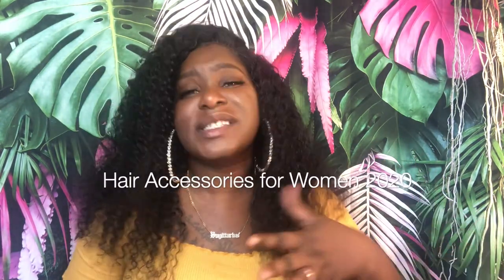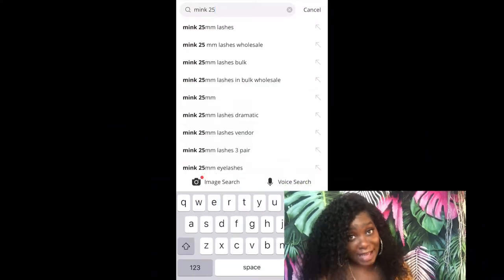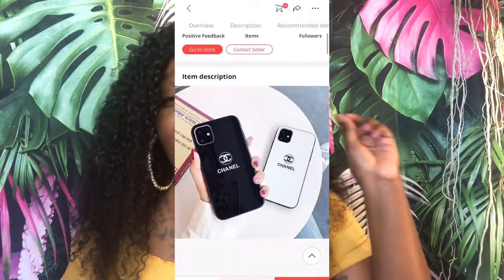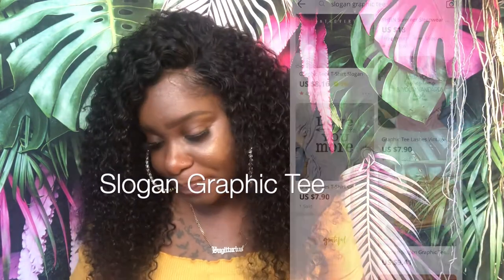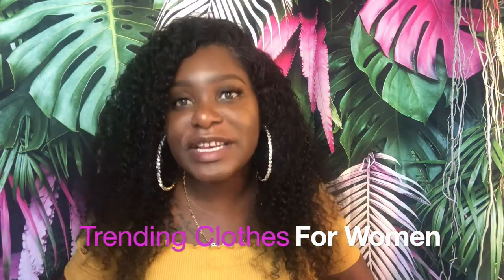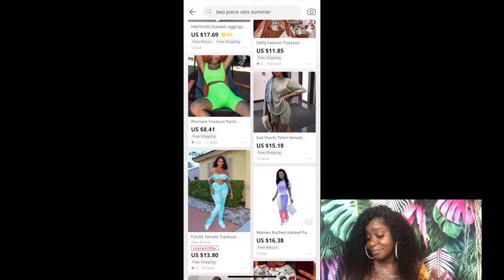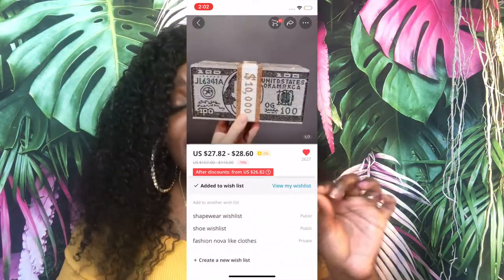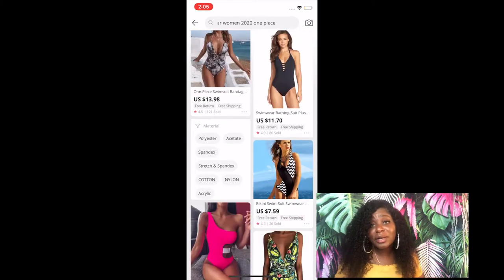How to find CHEAP stuff ON ALIEXPRESS using KEYWORDS: Stop spending full price for these items!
Hey Boo!
 In this video,How to find CHEAP stuff ON ALIEXPRESS using KEYWORDS: Stop spending full price for these items!, I am going to list things that you need to STOP PAYING FULL retail price for. Im also going to give tips+ keywords that can help you find good deals .how to find wholesale items on aliexpress? Never spend full price again! ONLY buy these things on aliexpress!!! You will save yourself soooo much money in the long run. EVERYTHING n the ALIEXPRESS WORLD takes TIME and PATIENCE!!! In this video I will share a few ways to find, swimsuits, sunglasses, hair accessories, purses/handbags, mink lashes, clothes/two piece sets, sandals/shoes, graphic tees, phone cases. i will also share how to find hidden links.

I

⏳My Measurements⏳
H: 5"10
W:250lb
Wa:40 in
Hip:51 in
normally a size 12/14

Shein: MZKIRA
Lovelywholesale: mzkira10
Queenrocky:Kira7
Bright Smile Veneers: Kira20
Dossier: MZKIRA10

📬 Send me tings! 📬